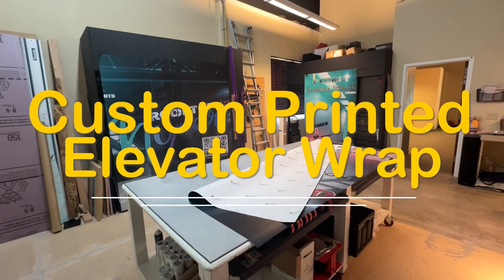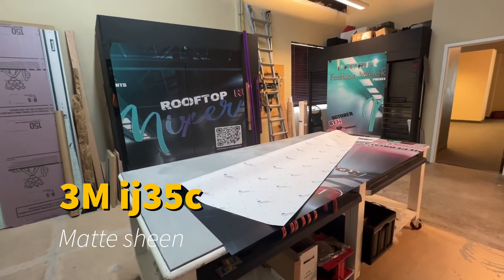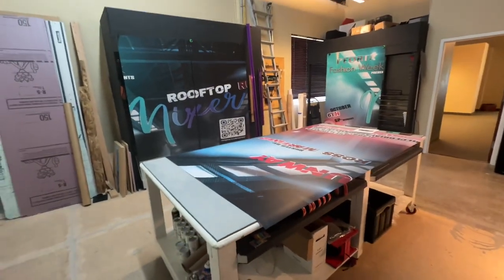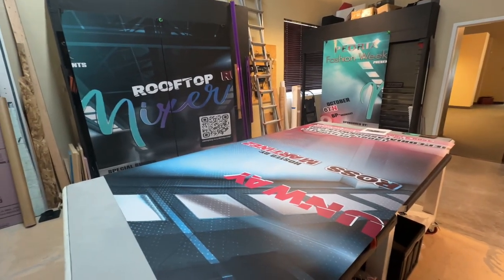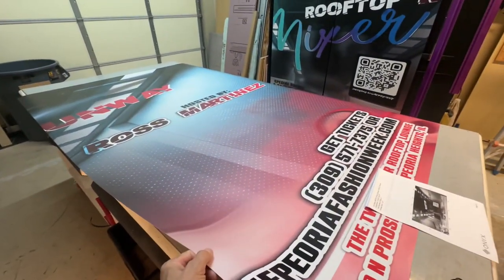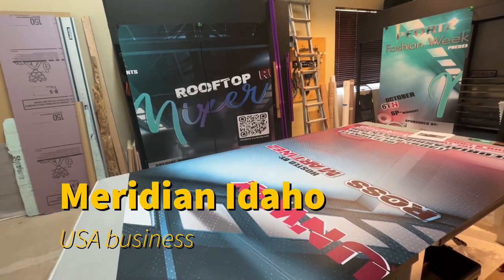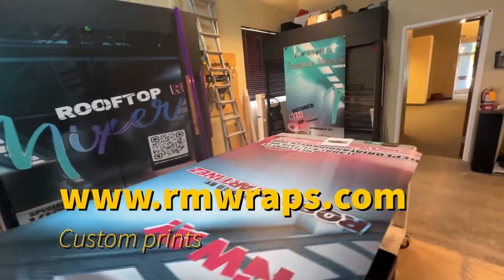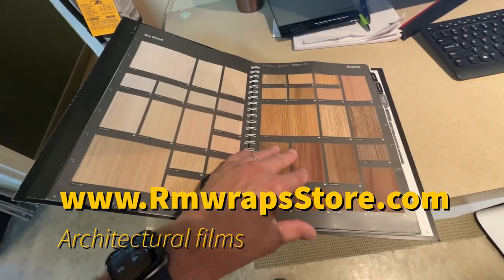Custom printed elevator wrap for the cab interior.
Have you considered custom-printed elevator wraps as a way to showcase your brand? This emerging trend is a simple yet effective way to grab attention and display your logo, products, or services to a wider audience. Elevator wraps can give your outdated elevator a fresh, new look or add a touch of sophistication to your current design. Best of all, if you ever decide to switch up your elevator wrap or return to its original look, it's a hassle-free process.

Here's the page where you can order the Elevator wraps.

Here are some elevator wrap videos you can watch.